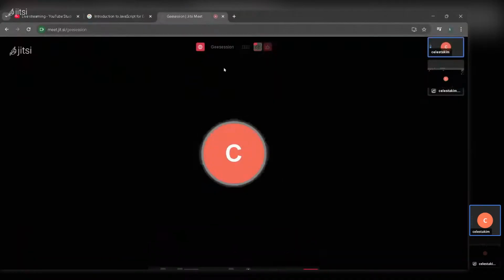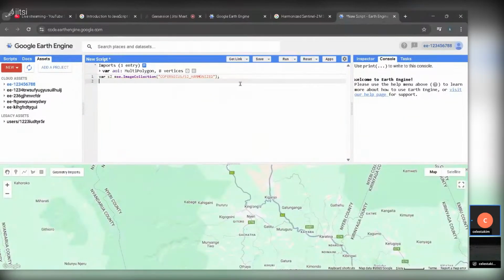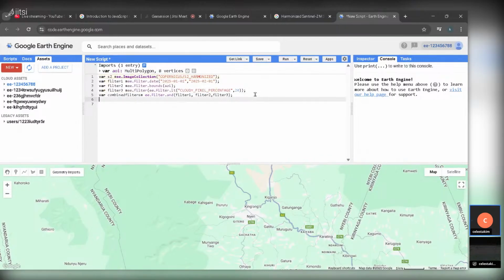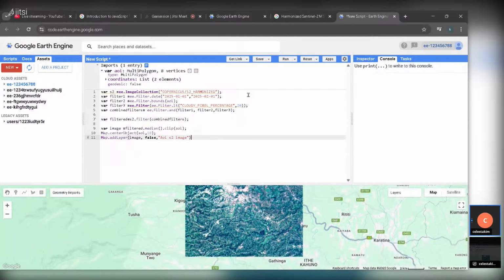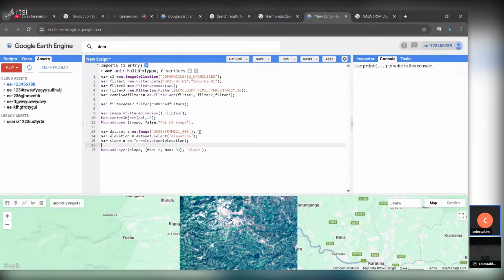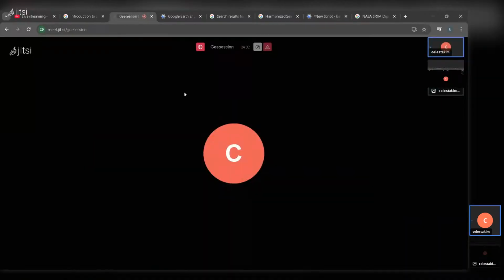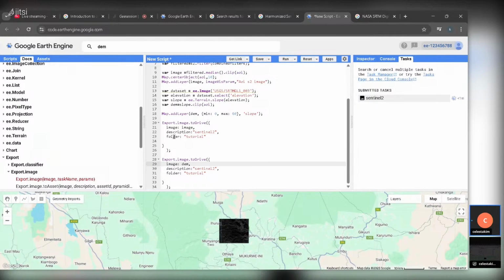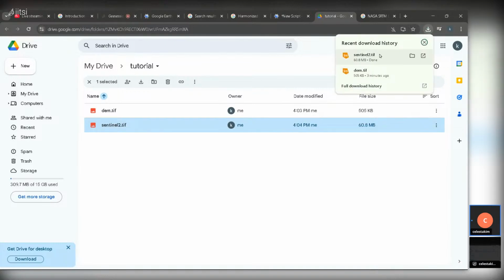HOW TO DISPLAY SENTINEL2 AND DEM IN EARTH ENGINE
ANY CONSERN JUST CONSULT